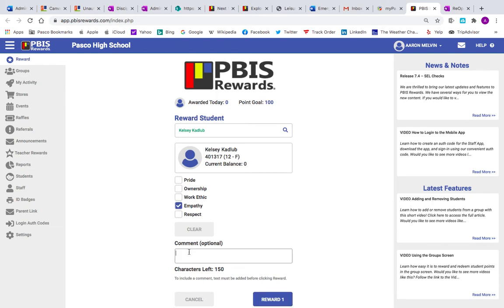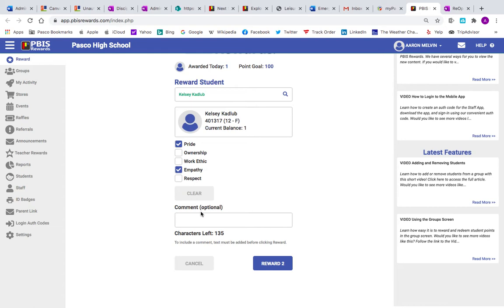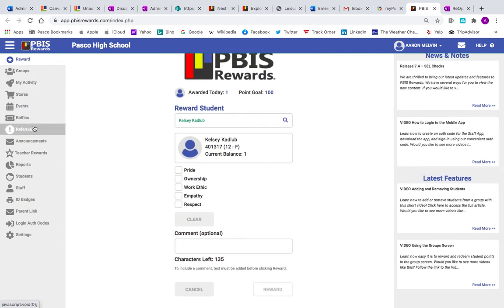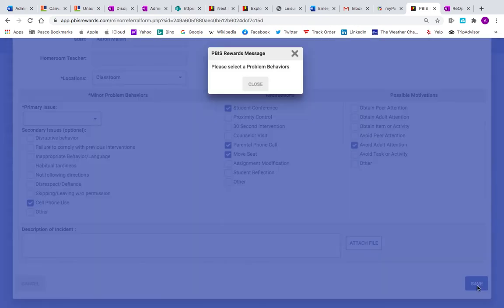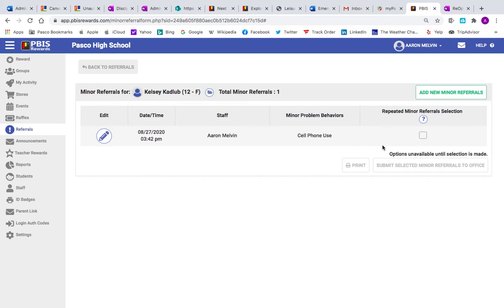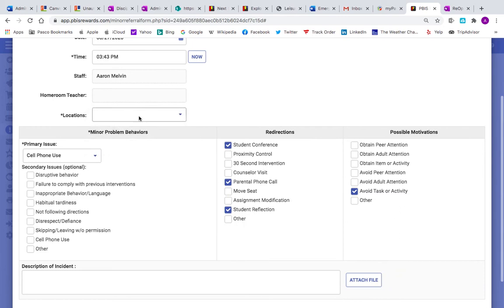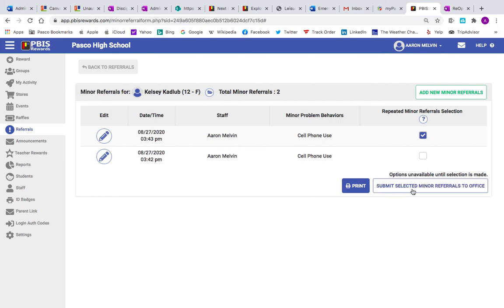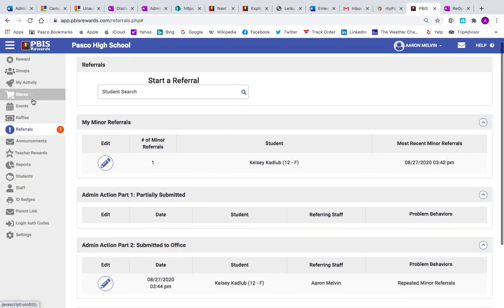PBIS Rewards Information for PHS Teachers